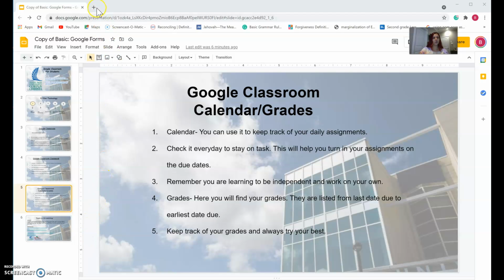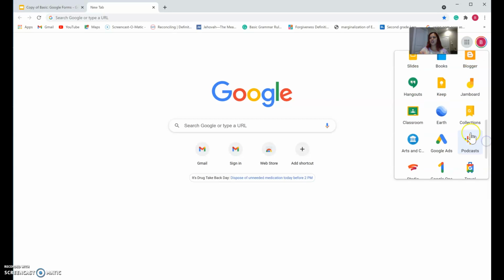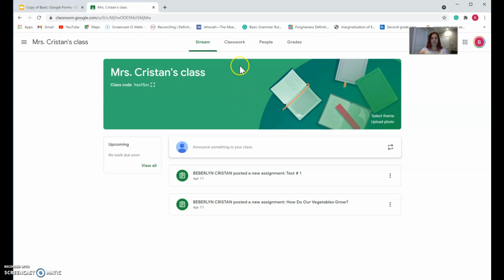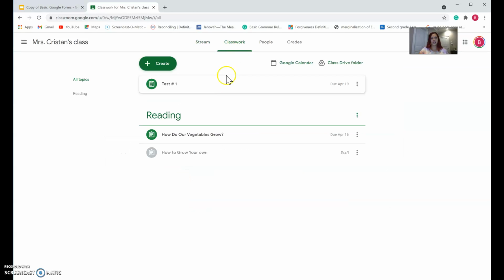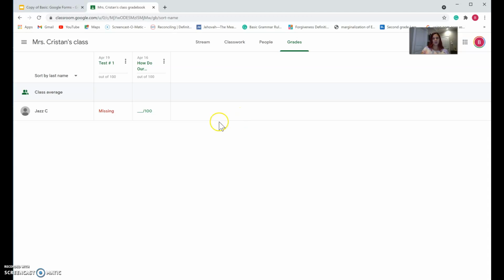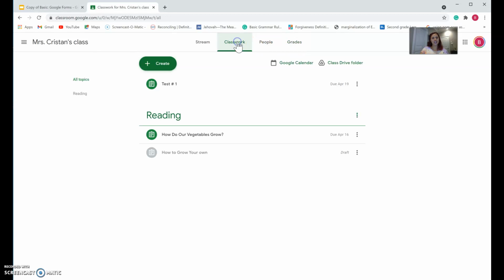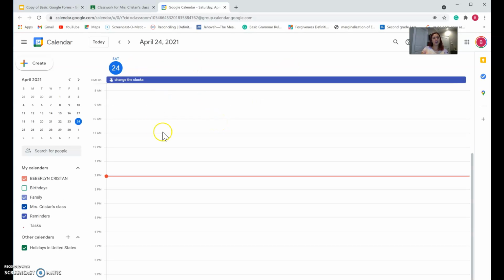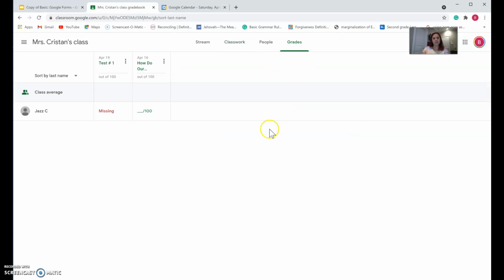Instructions for students; How to use Google Classroom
LMS container
Instructions for students on how to use Google Classrooms